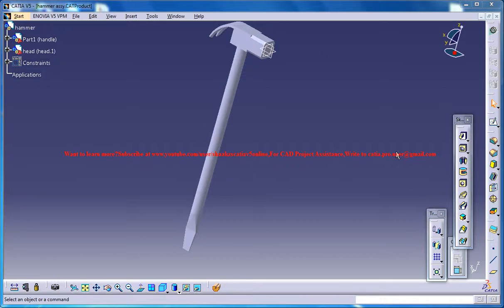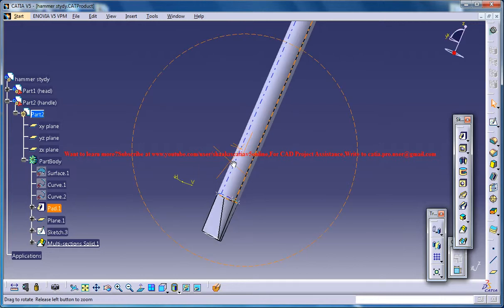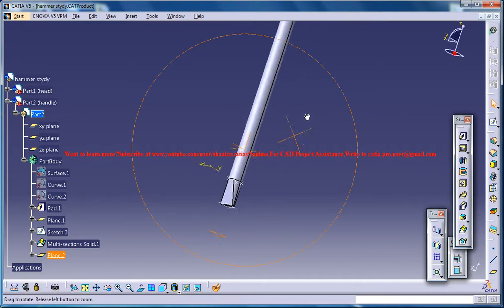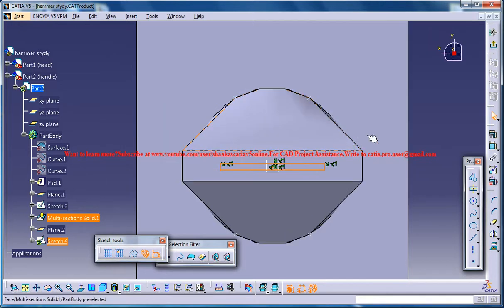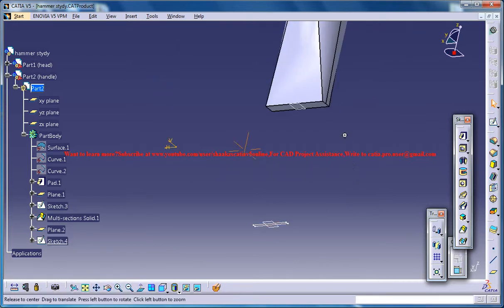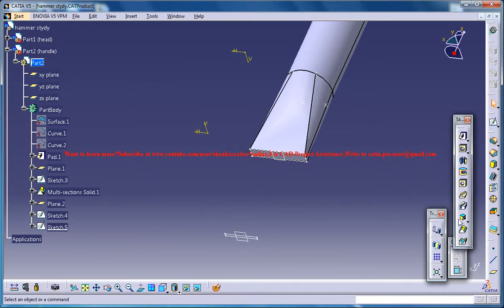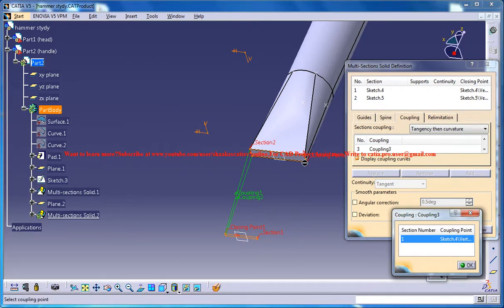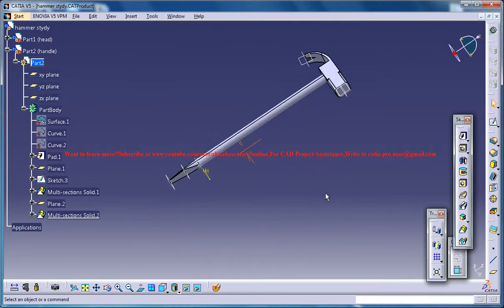Catia V5 Tutorial|How to Create a Hammer P9|Product Design Engineering Beginner's